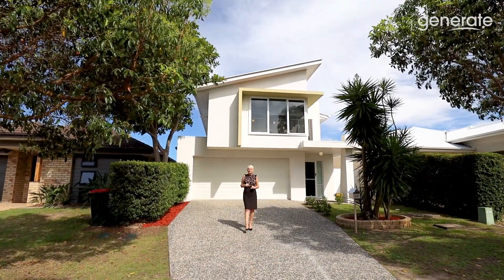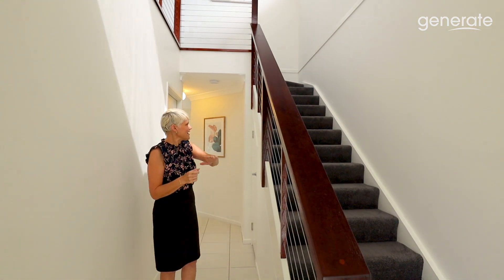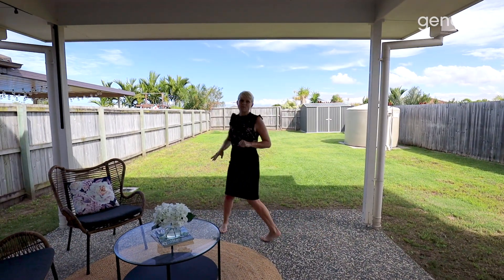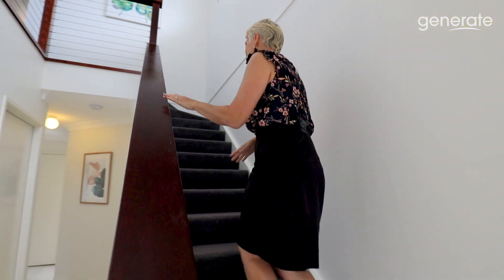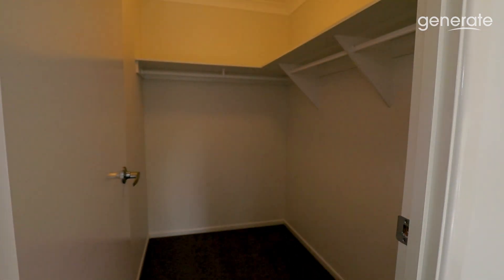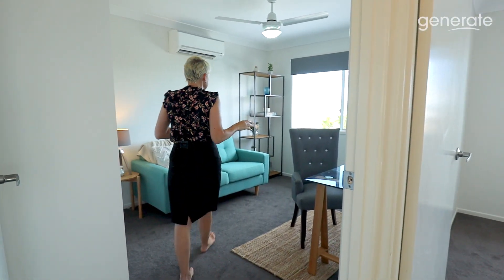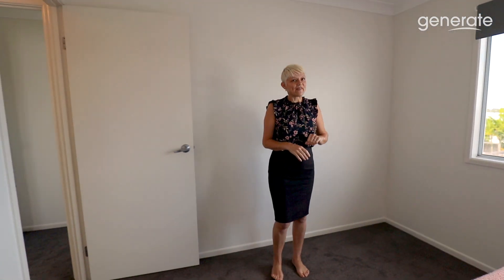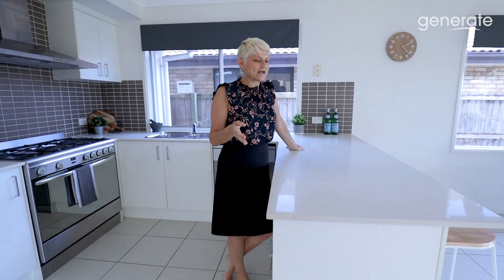25 Daintree Circuit, North Lakes - Walkthrough Inspection